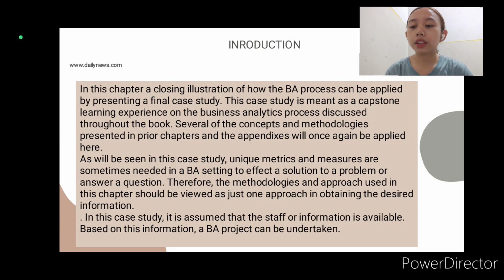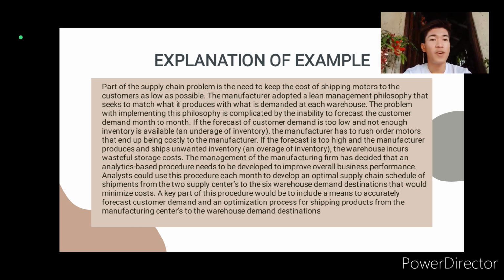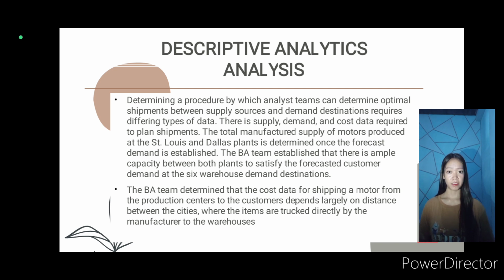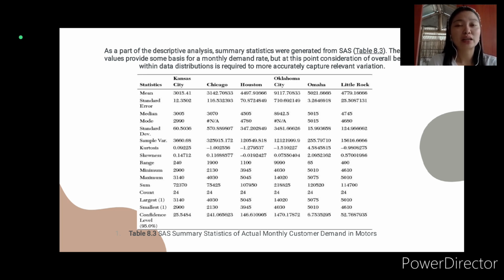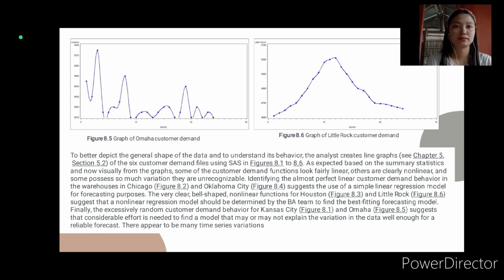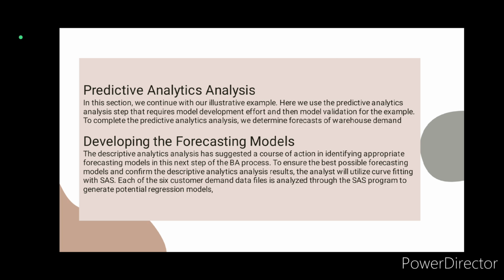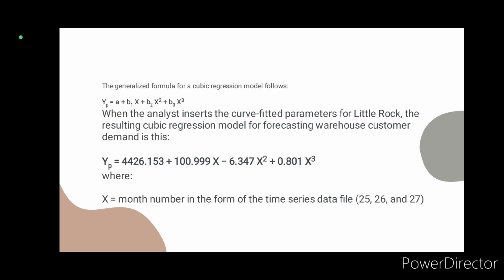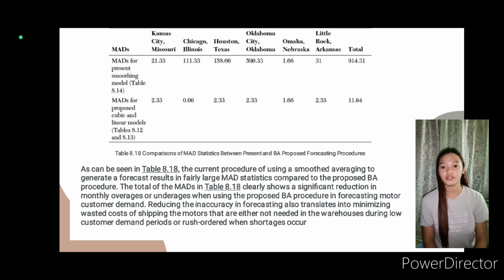Group 5 final business analytics case study